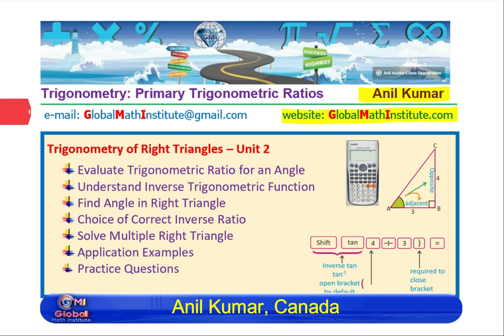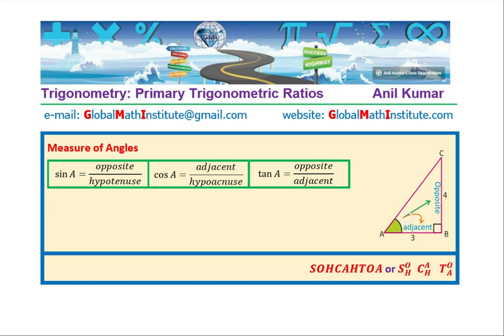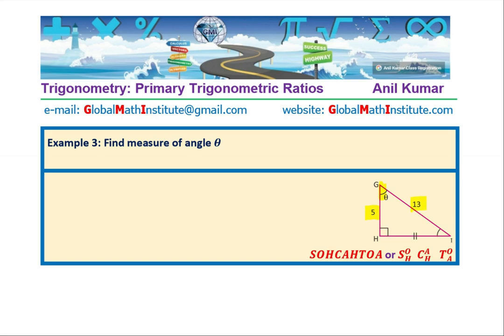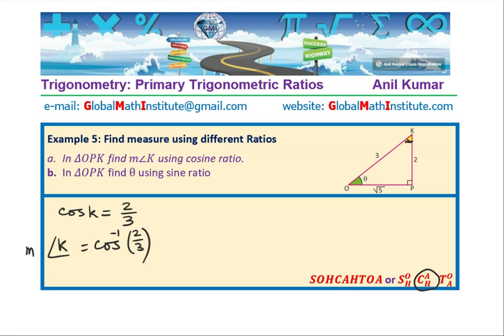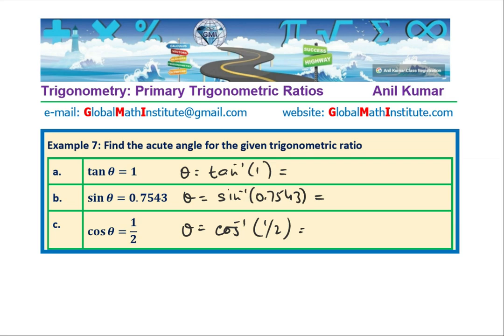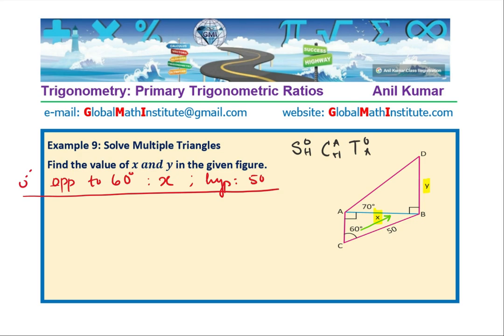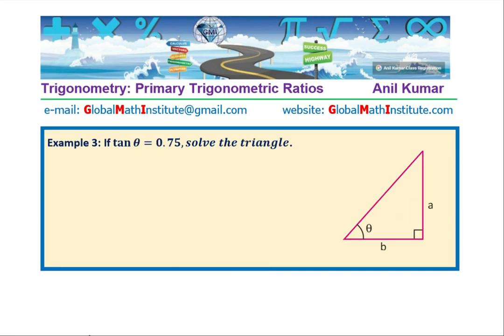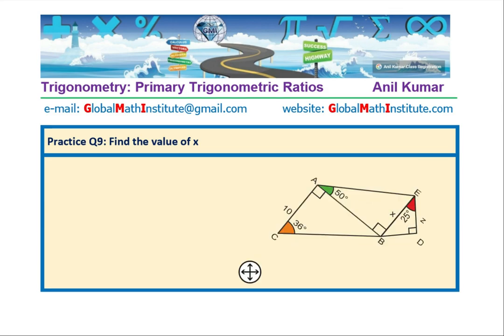How to Find Angle Measurements and Solve Right Triangles Trigonometry Beginners Series Grade 10